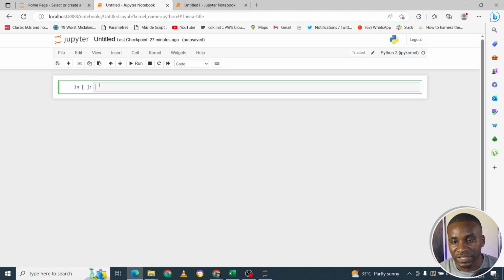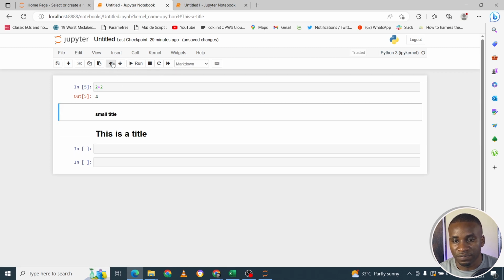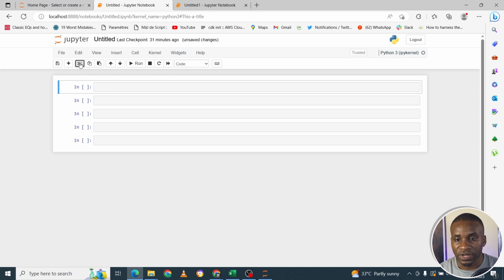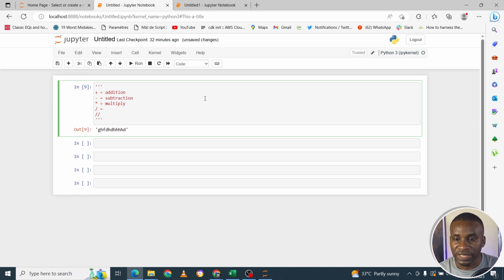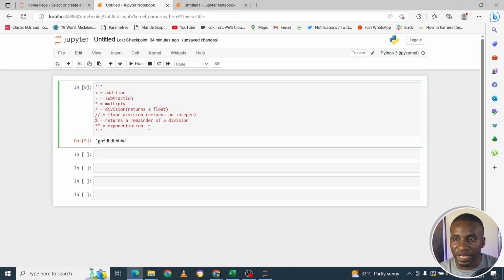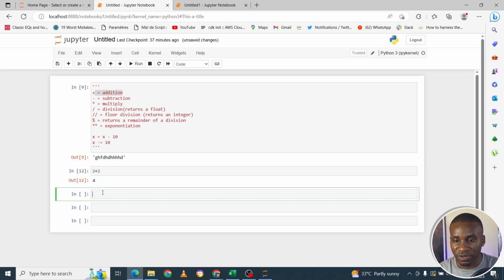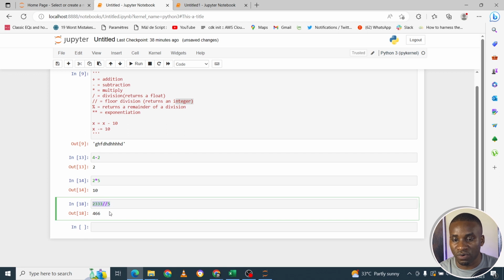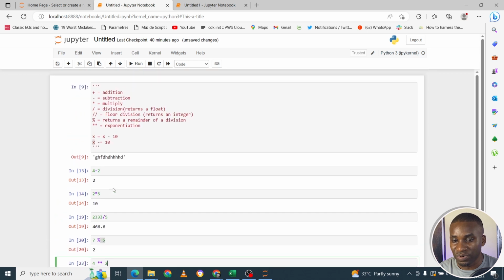Day 59 - 90 days of Analytics : Basic Operations in Python